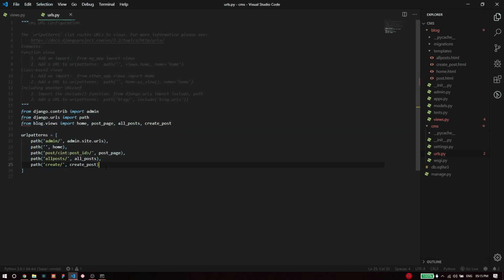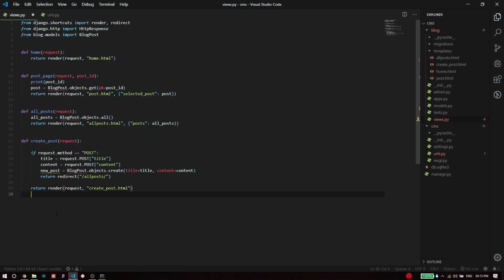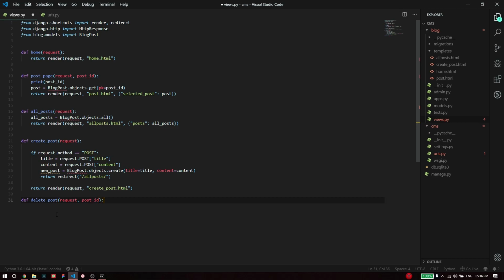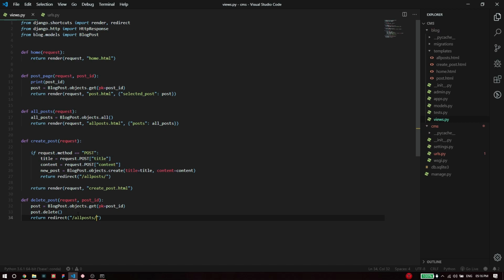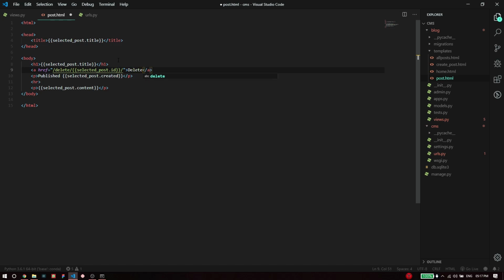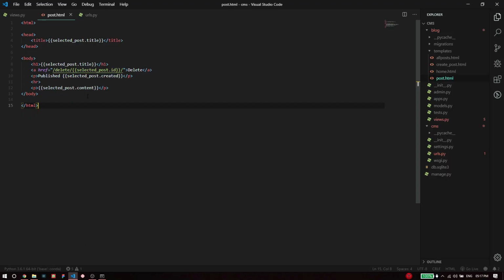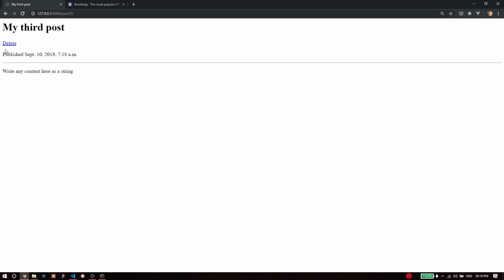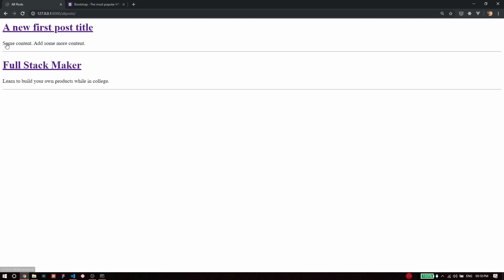11. Django Foundations: Adding Delete Post Feature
In this video, you're going to learn how to create a URL path to delete a Post and then accept the request and perform the operation in views by writing a custom view for it.